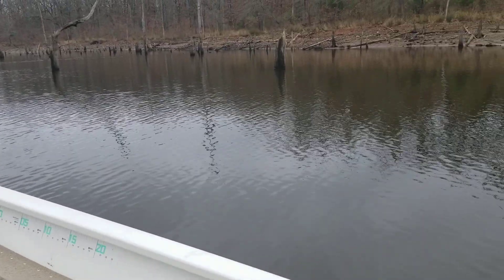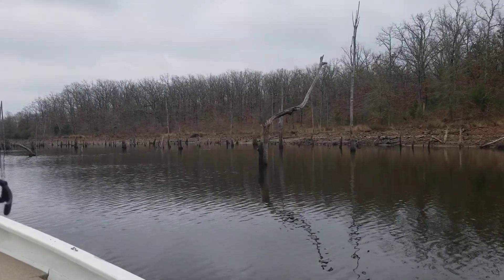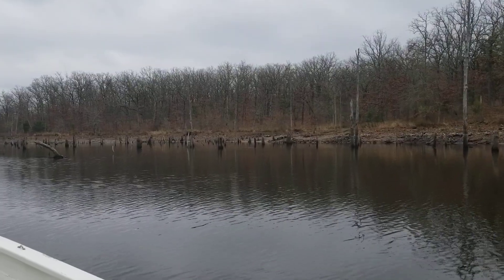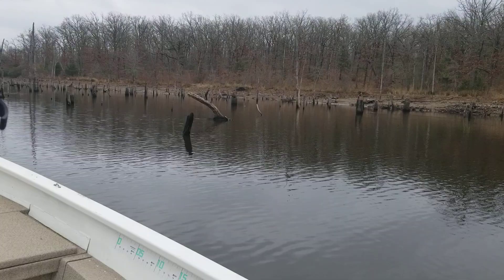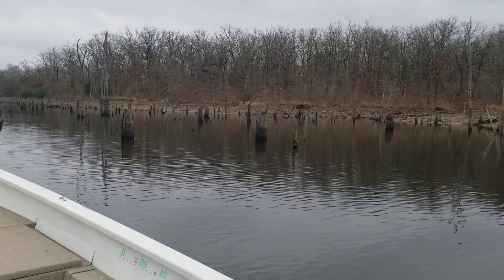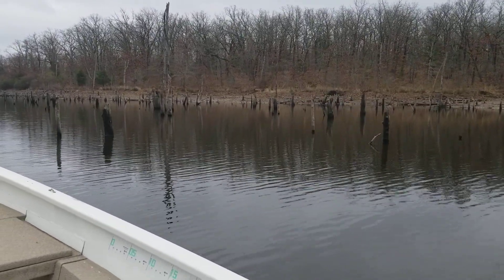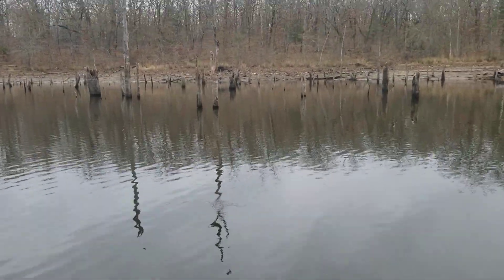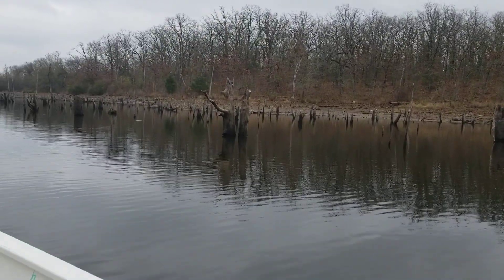Learning about a lake when the water is low.#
Take advantage of low water levels to learn about the lake or river. Taking videos and images or making them on your graph is a good plan.